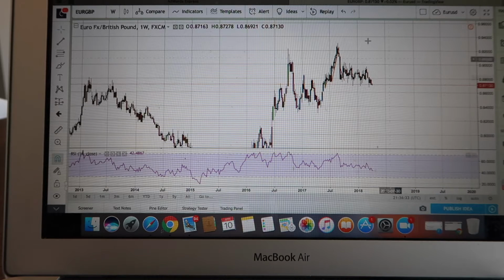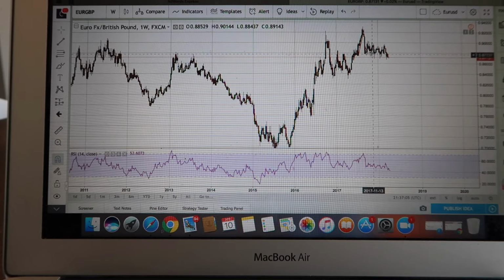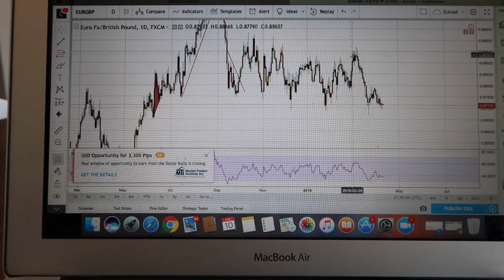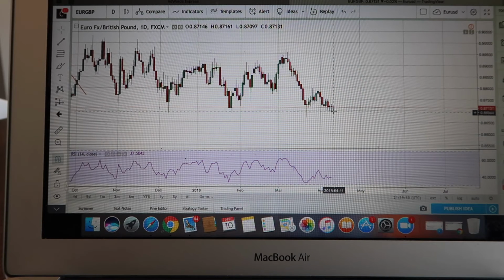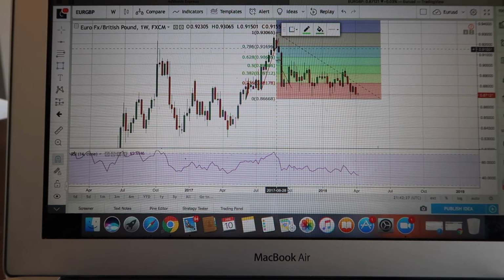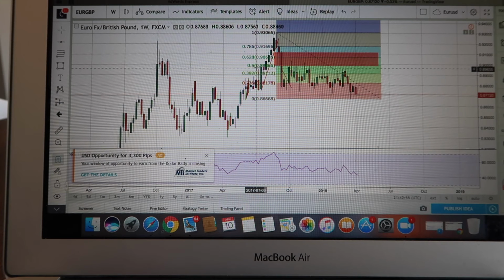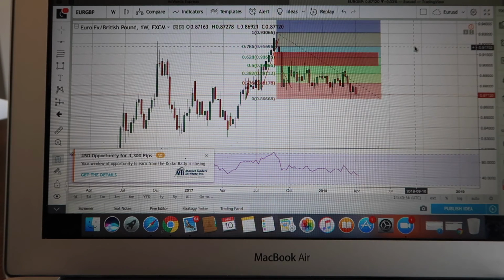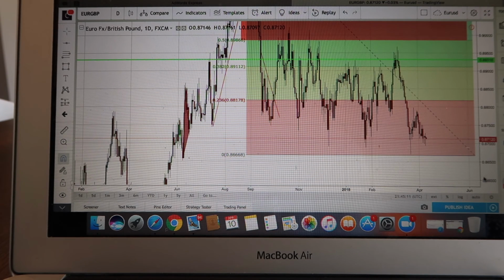How To Mark Up a Chart | Forex Guide and Lessons